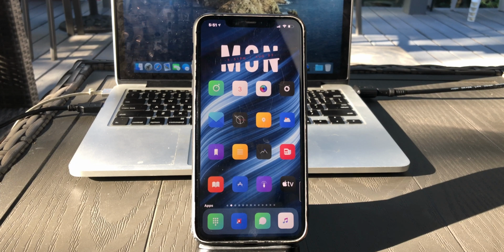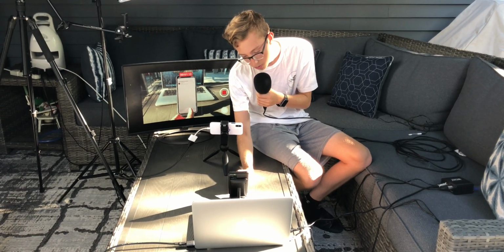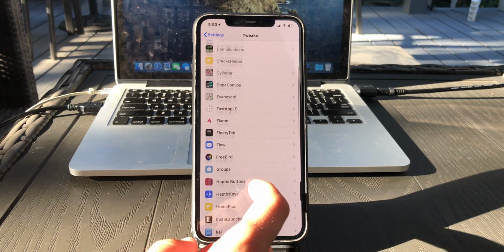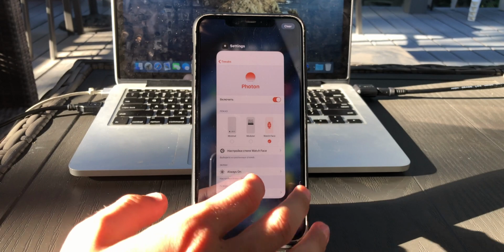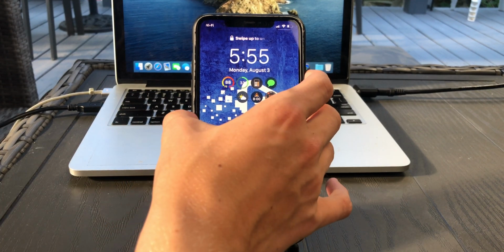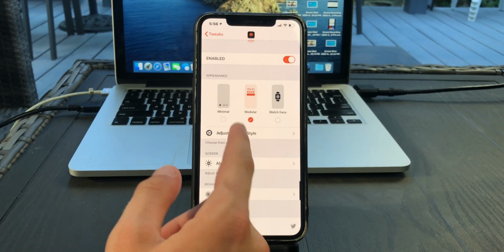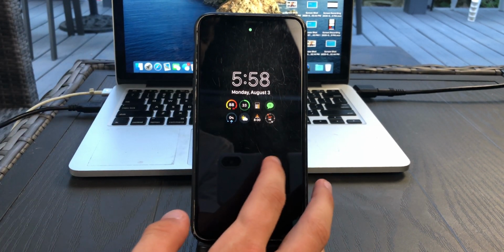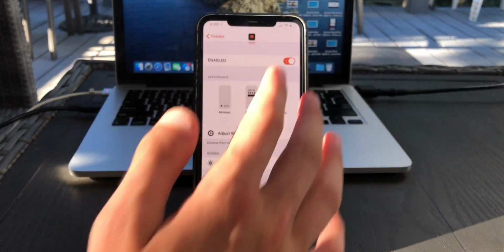1 Last iOS 13 Jailbreak Tweak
My Gear

My Keyboard
My Mouse
My Lights
My Mini Tripod
My Mic
My iPhone Tripod Mounts
My Camera Slider
My Overhead Camera Mount
My Main Tripod
My Secondary Tripod